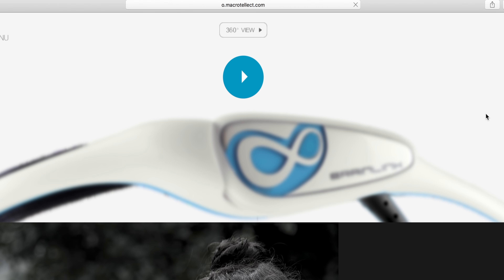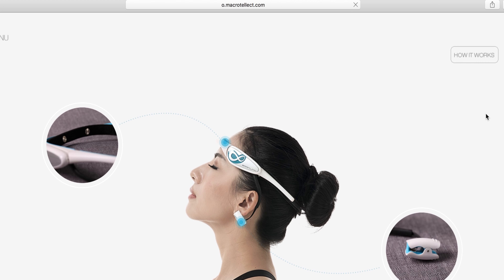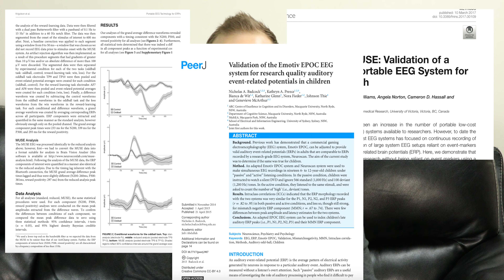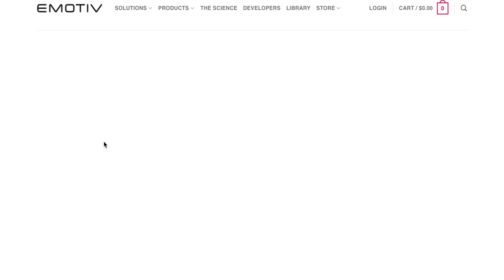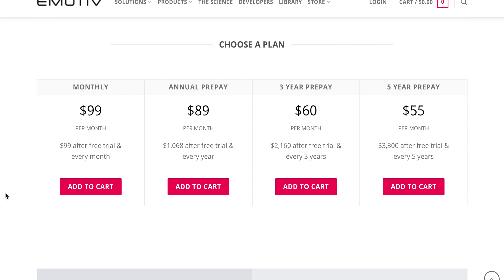Which Personal EEG Device Should You Buy? (Muse, Emotiv, Neurosky)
In this video, Dr. Cody compares the latest Personal EEG Devices.
🏋️‍♂️ Myndlift: Want to connect with a Neurofeedback Myndlift coach? Enter CODYRALL at checkout.
🧠 Sensai: $350 off through Dr. Cody link (automatically applied at checkout)

Personal EEG Devices such as. Muse Headband. Emotiv Epoch. Emotiv Insight. Neurosky. Macrotellect. So many choices!!! The Personal EEG Device revolution is upon us and making a purchase that suits your needs can be a challenge indeed. Tune into Techforpsych to see what Personal EEG Device you should buy.